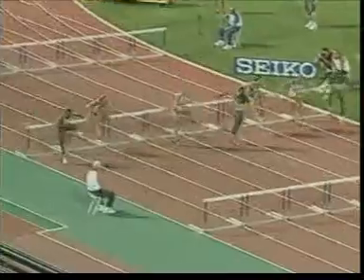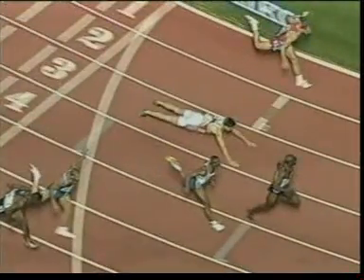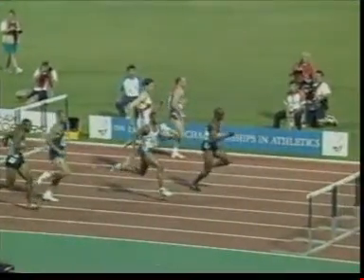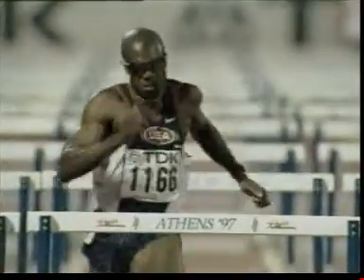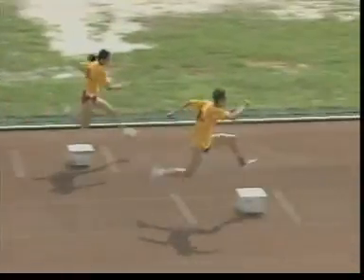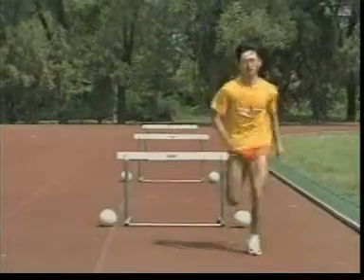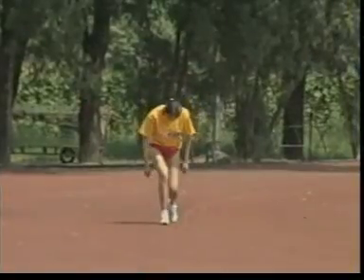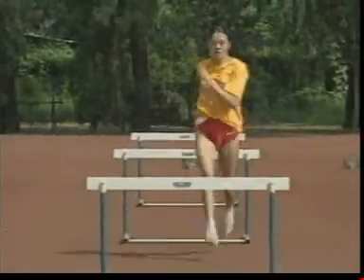110 hurdles Technique, Training, and Tutorial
How to start and master 110 meter hurdles. All you need to know about 110 meter hurdles.